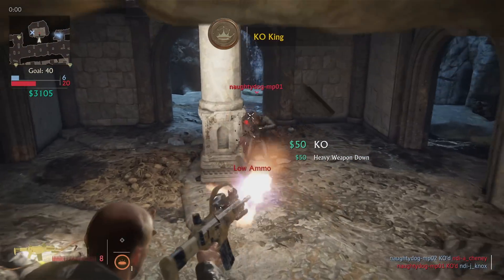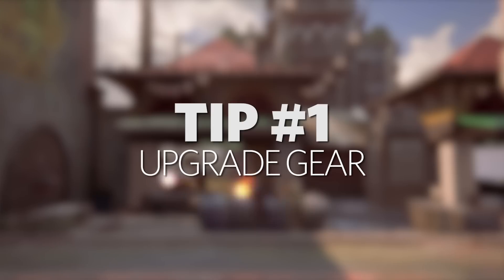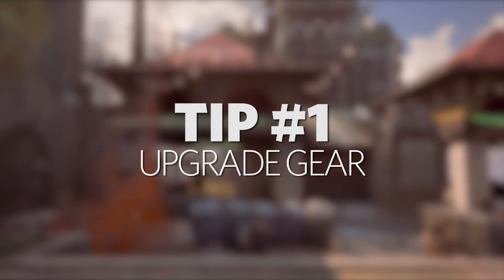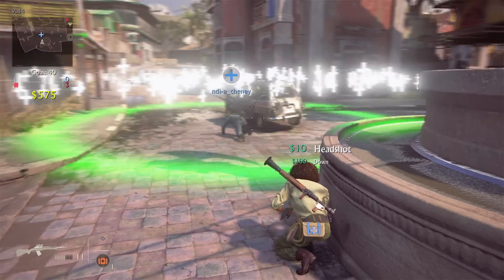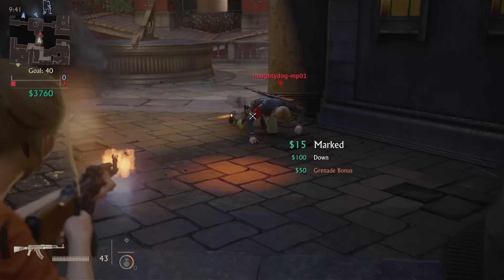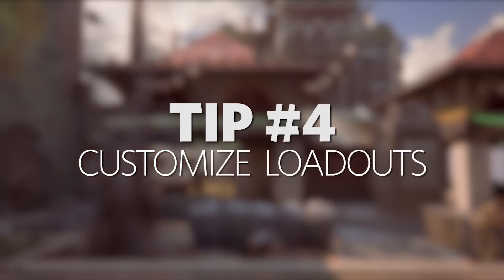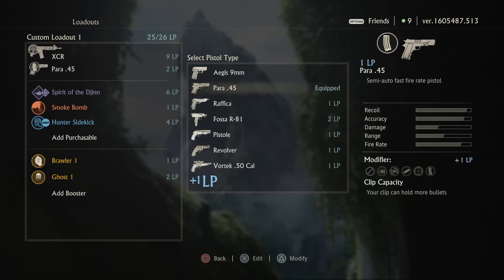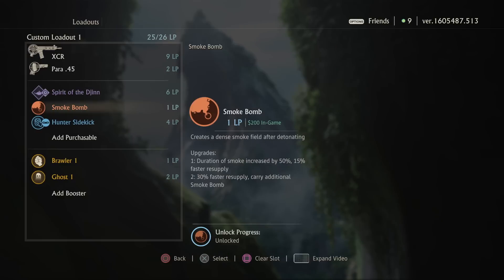UNCHARTED 4: A Thief's End - Multiplayer Tips | PS4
Join thousands of fortune seekers around the world as you battle for dominance in Uncharted 4’s online multiplayer.  With multiple modes, unlockable characters, upgradeable gear, and thousands of customization combinations, there’s endless content to keep your trigger finger happy.